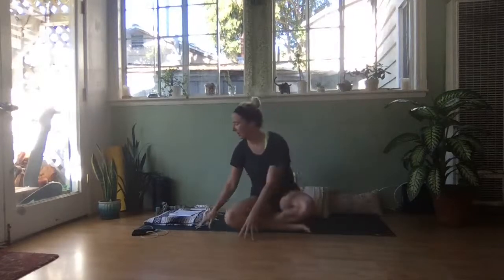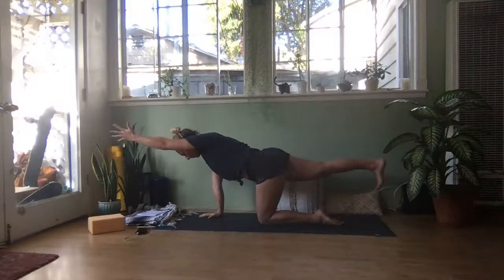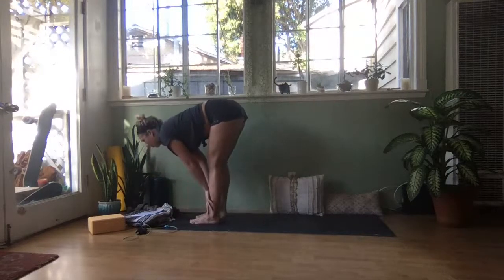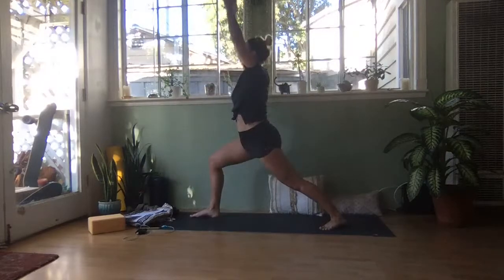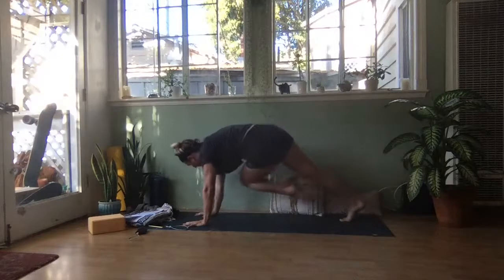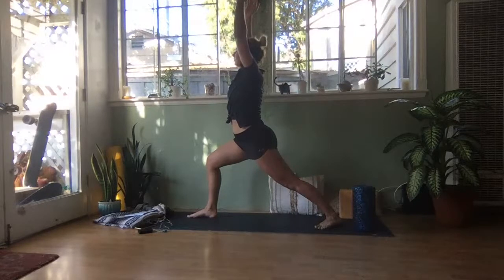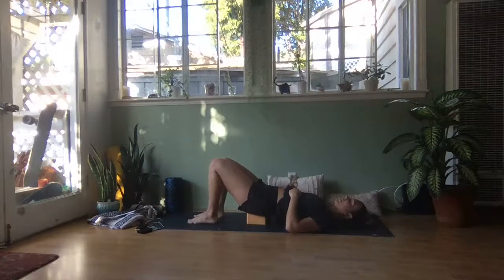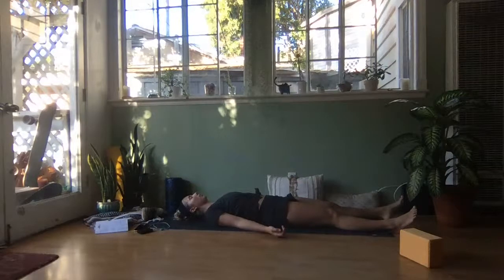60 min Vinyasa Yoga - Tuesday, March 24 - Core Stability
This evening's class will be a standard vinyasa flow suitable for all practitioners,  focusing on building foundational strength in the most important part of your body—the CORE. You’ll want to have a mat, a blanket, some firm pillows of various sizes, a strap or a towel, and yoga blocks or maybe thick books if you don’t have blocks. I recommend finding a quiet space in your home where you will be uninterrupted.

Let's take care of our minds, bodies and souls during these troubling times. We're all in this together!